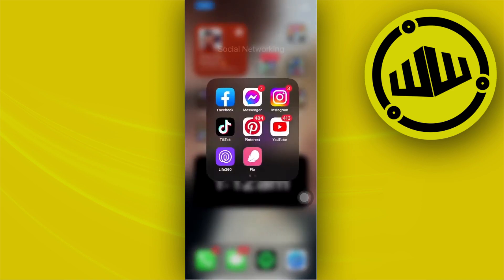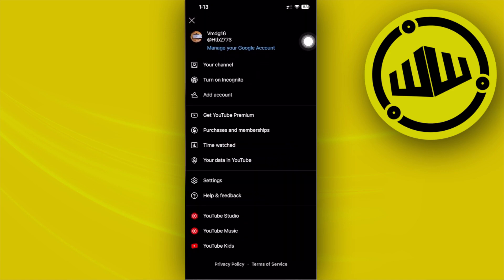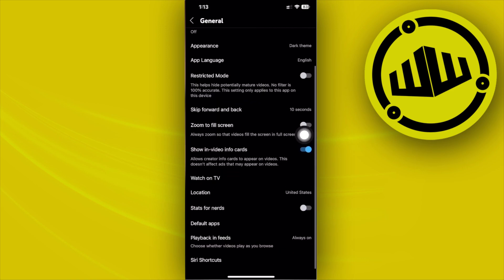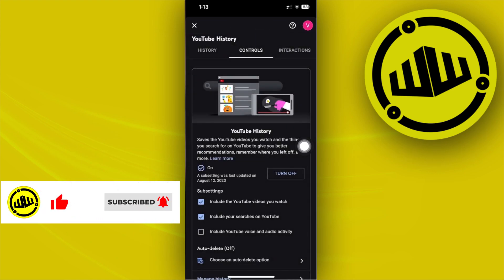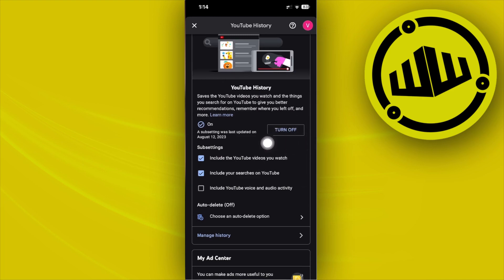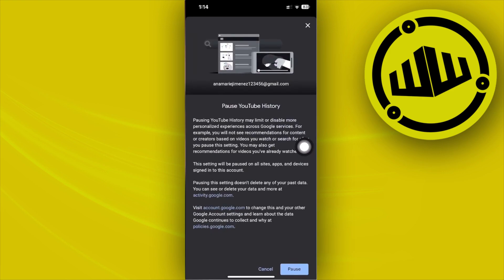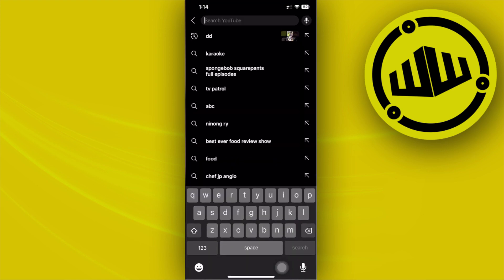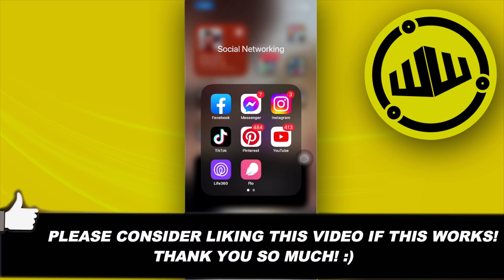How To Fix Search History Not Showing On YouTube (Solved)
In this video, you will learn how to fix search history not showing in youtube easily. Stay till the end of the video to find out how to fix search history not showing in youtube.

Did you learn youtube search history not showing fixed?

Do you want to see another video about how to fix youtube search history not showing?

Did you enjoy How To Fix Search History Not Showing On YouTube (Solved)?